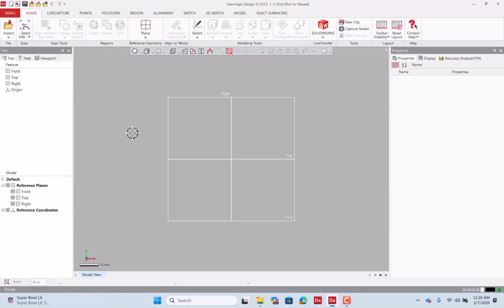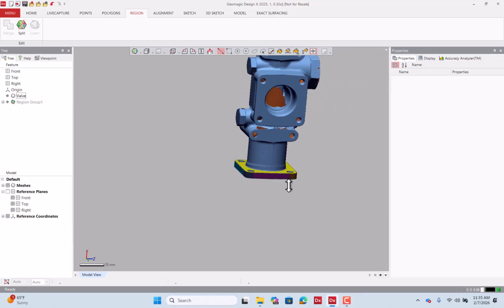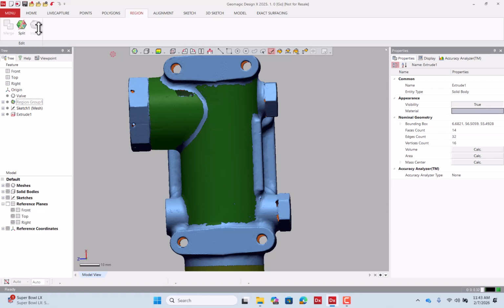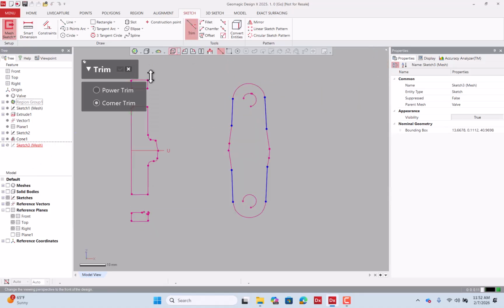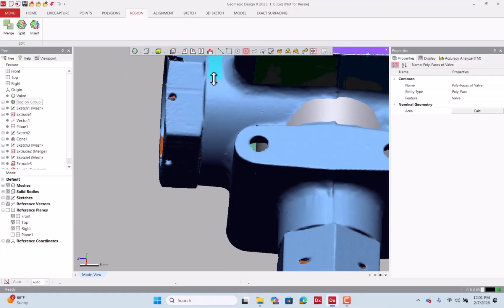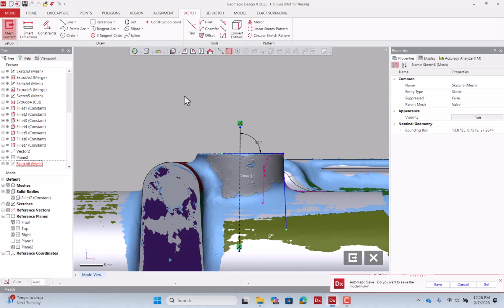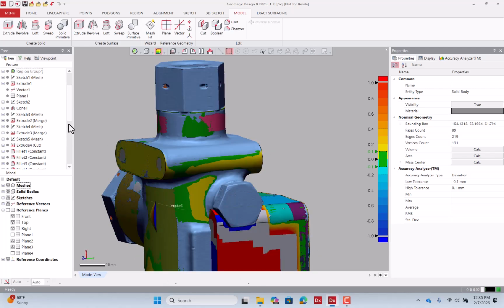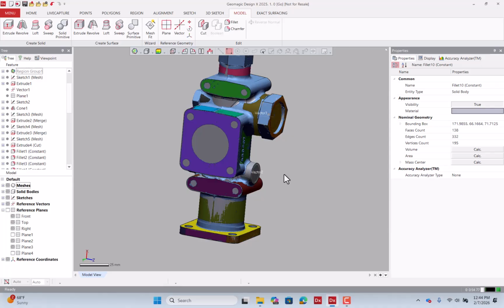Geomagic Design X GO Tutorials - 07 Introduction to Regions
Aprende sobre la transición desde los datos de escaneo hasta los modelos CAD paramétricos y el flujo de trabajo de alto nivel que convierte a Geomagic Design X Go en el estándar de la industria para el diseño de precisión.

Habla con el equipo de ventas:
Américas:

Japón:
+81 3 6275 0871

SEA:
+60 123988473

ANZ:
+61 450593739